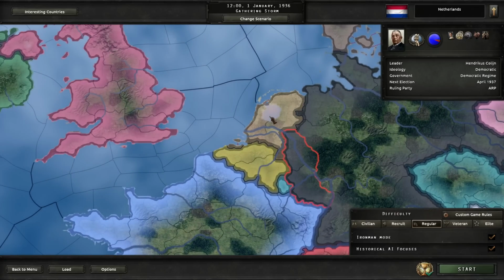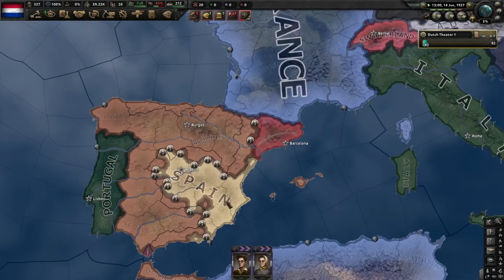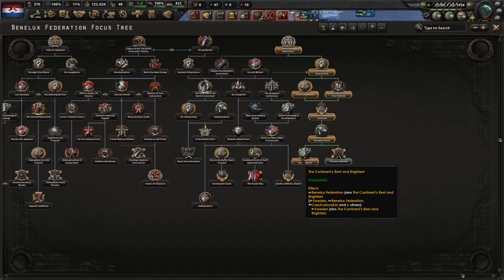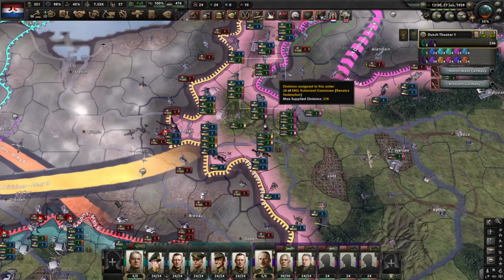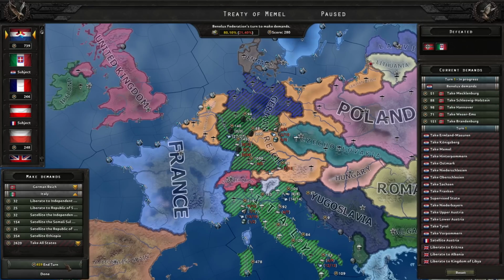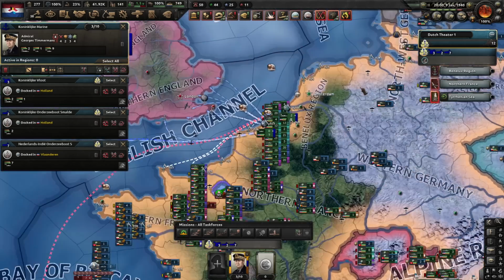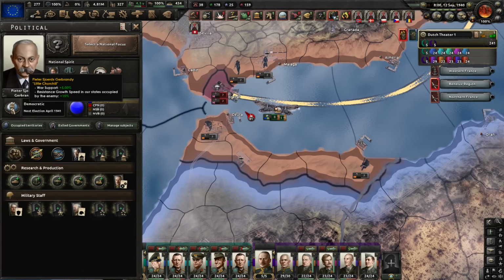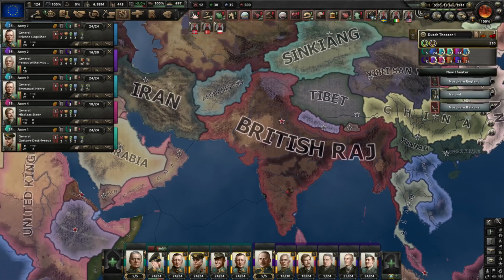Mastermind Netherlands dominate Europe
Wilhelmina is good, but the most fun and possibly strongest path for the Netherlands is to Lead the Minor Democracies. You get a big faction and forming the European Union is not too difficult that way. Have a look.
The challenge is to play as the Netherlands and take over Europe.
Rules:
- Play as the Netherlands
- Minor Democracies
- historical
- Ironman
What did I do wrong, what did I do right? What should my next challenge be.
Hearts of Iron IV Netherlands.